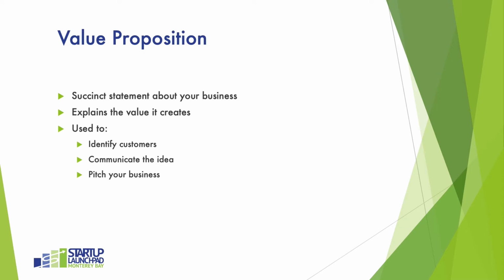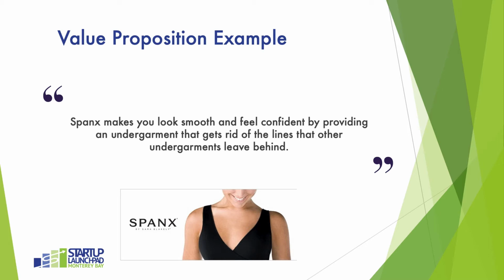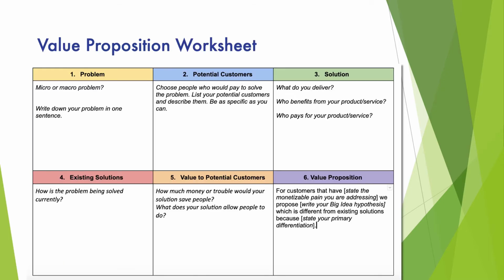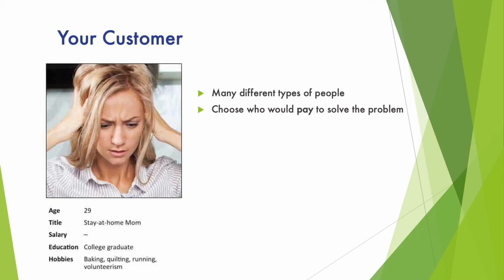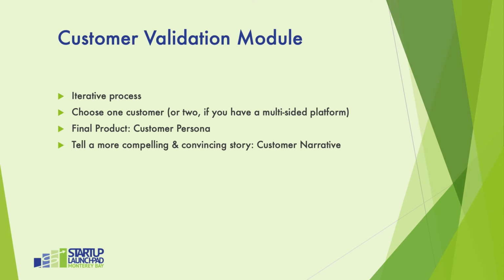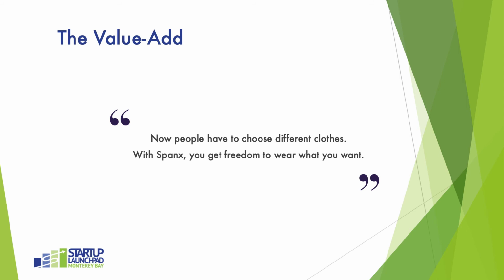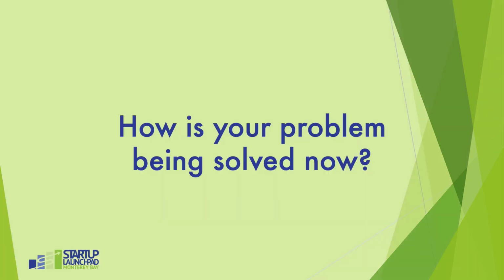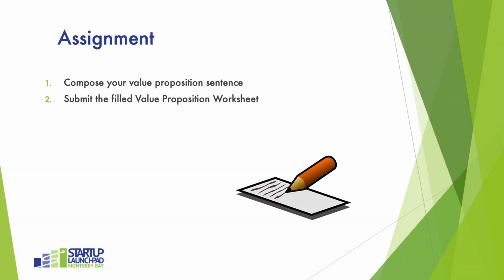Value Proposition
Jennifer Kuan explains how to compose a succinct Value Proposition for your business.